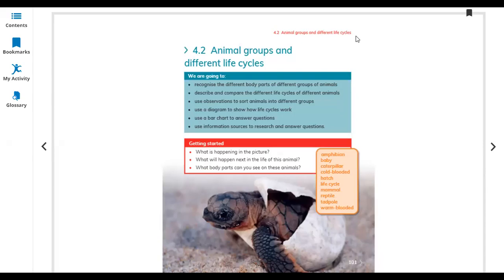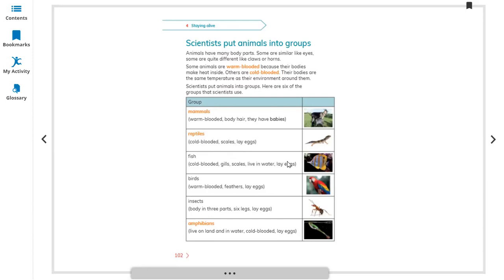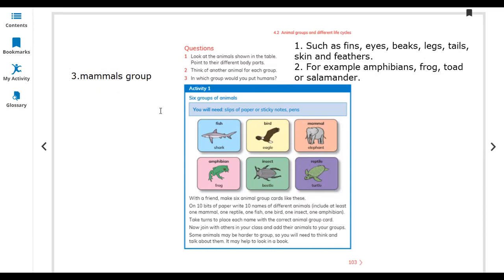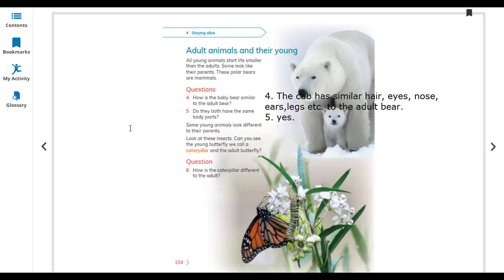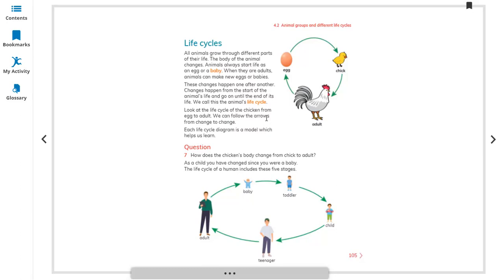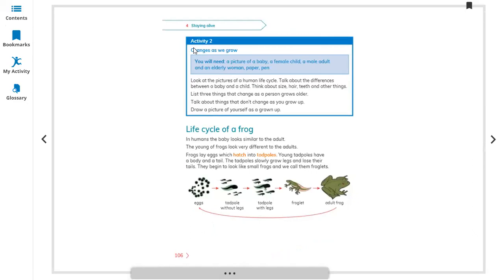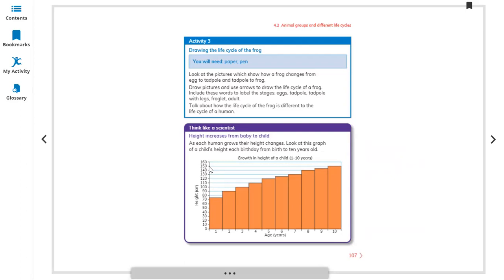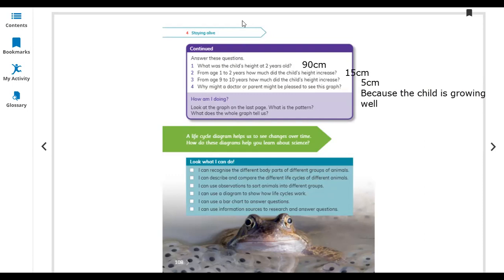Science-g3(unit 4 lesson 4.2)